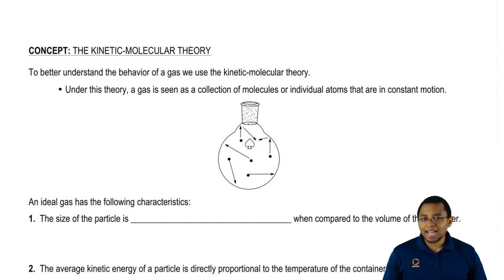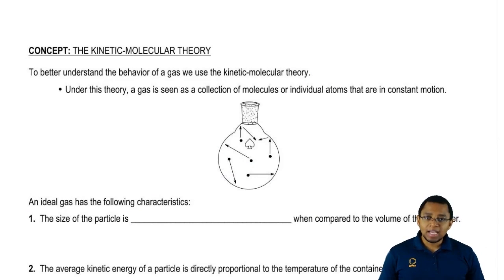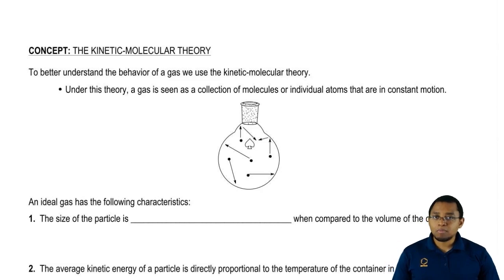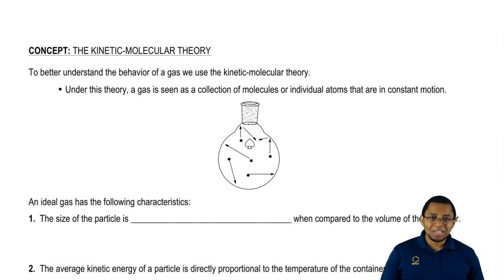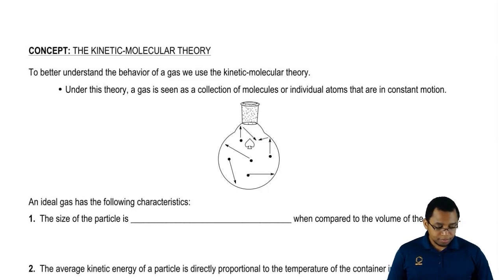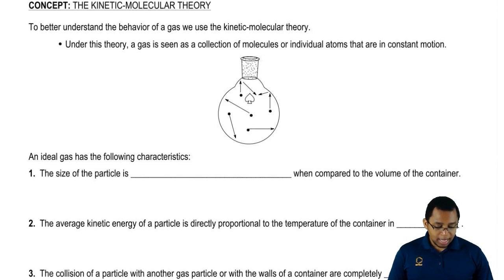Understanding the Kinetic Molecular Theory